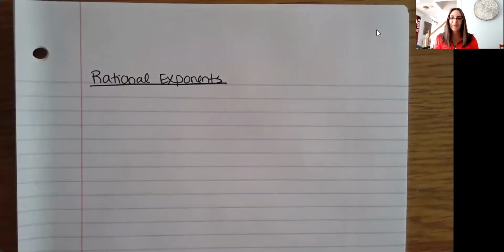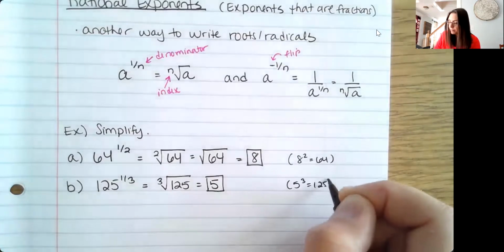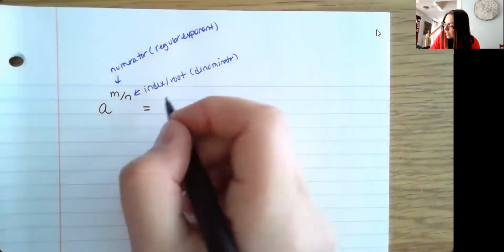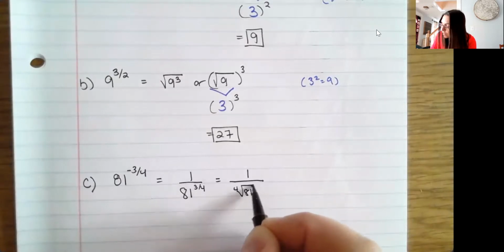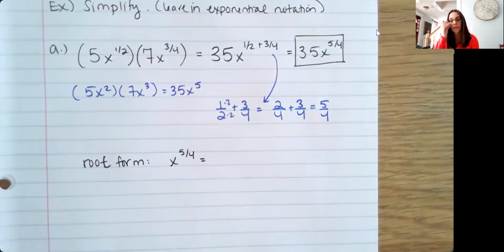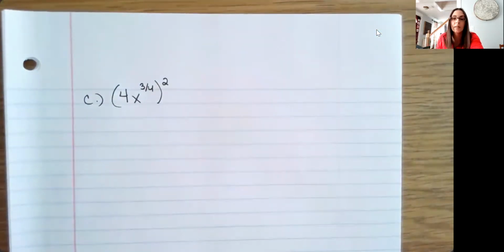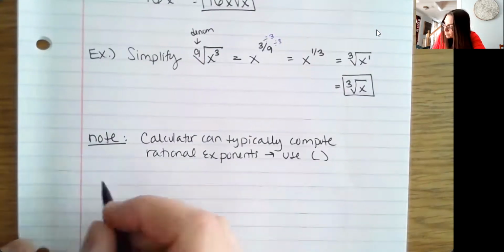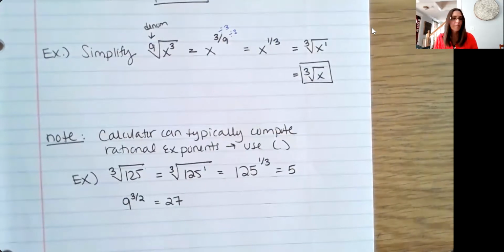MAT097-P3: Rational Exponents